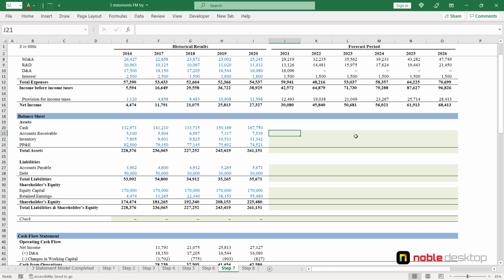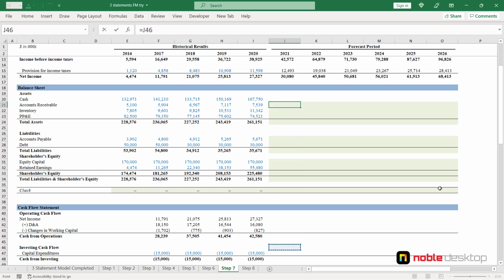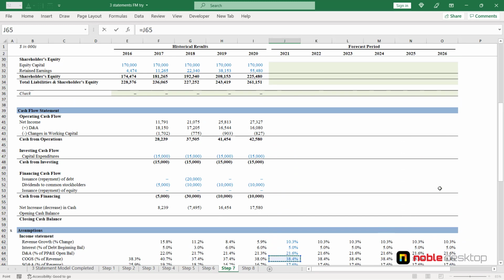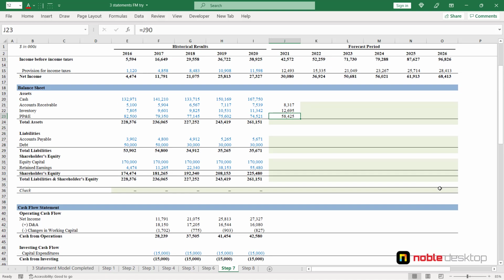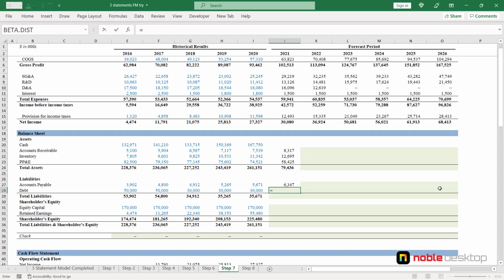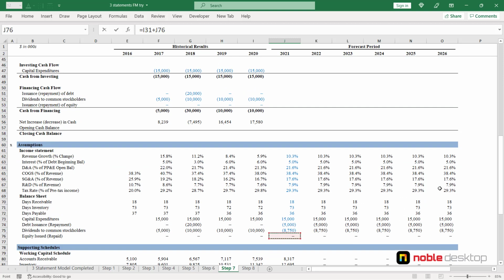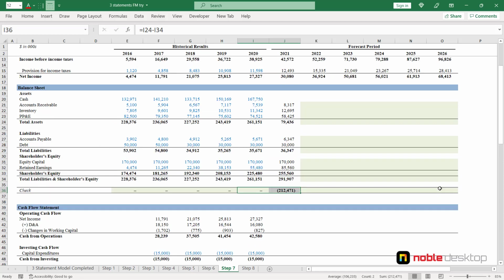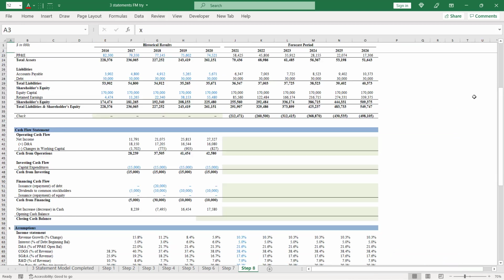Financial Modeling: FM Overview - Step 7